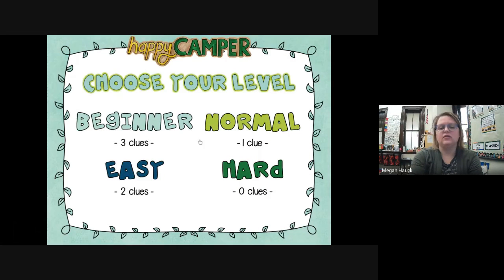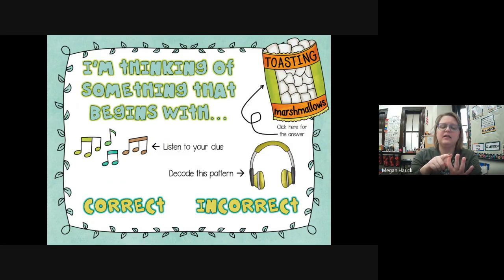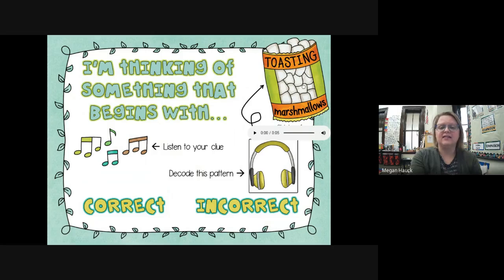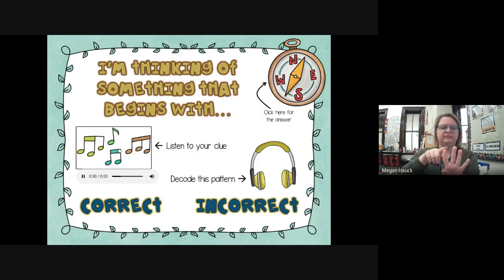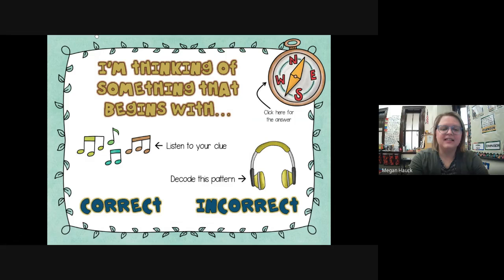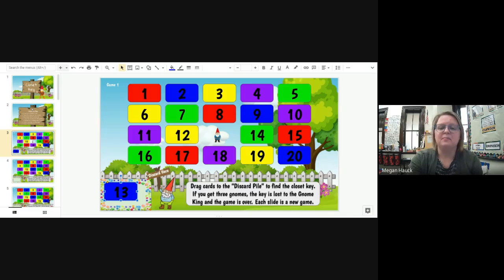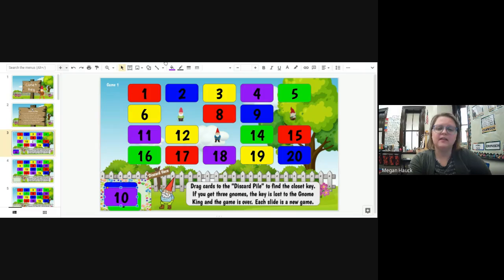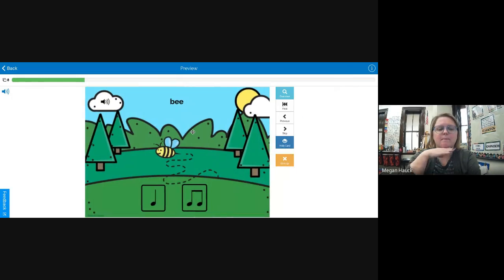202 Virtual Class 1-6-21